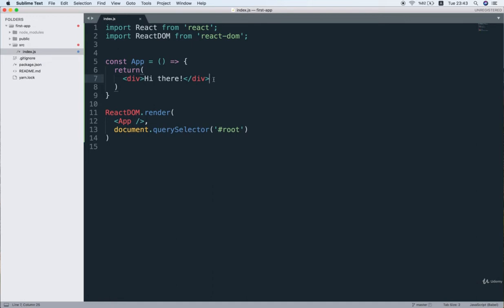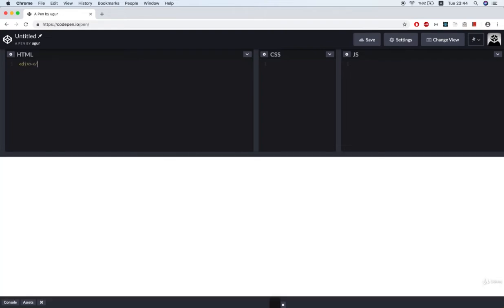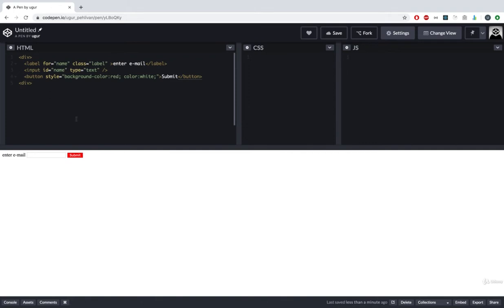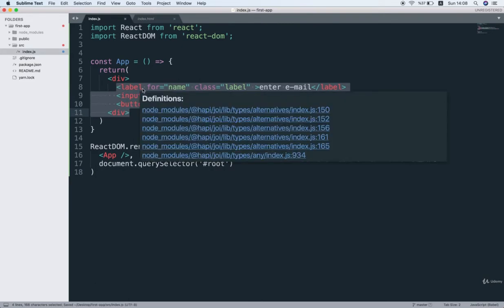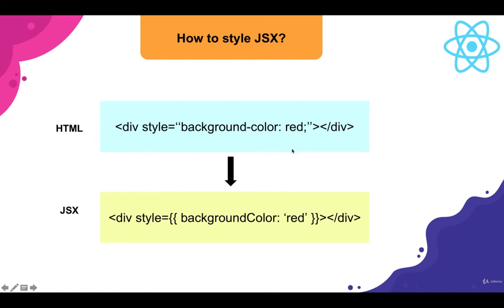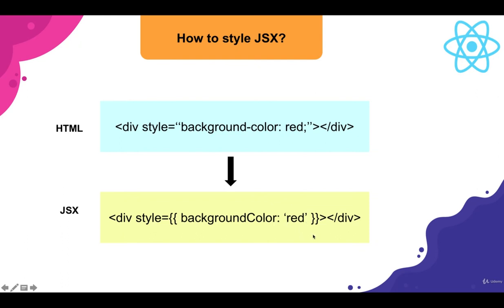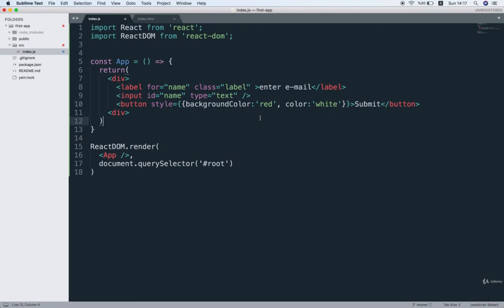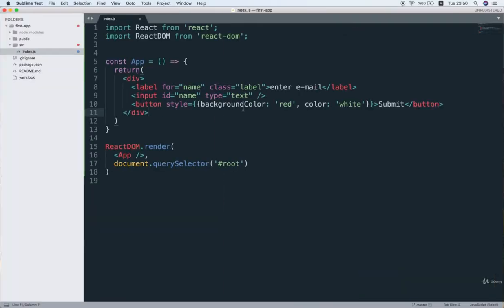React Js tutorial - Inline Styling with JSX in React JS ( Lecture 8 )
Inline Styling with JSX in React JS